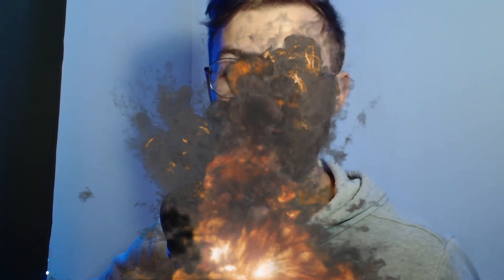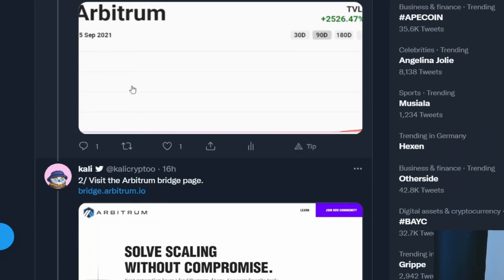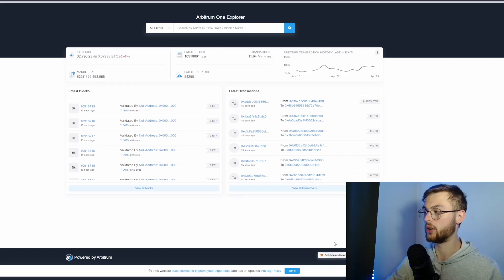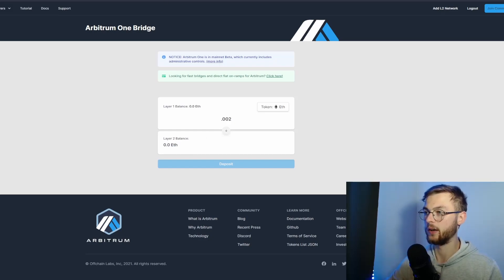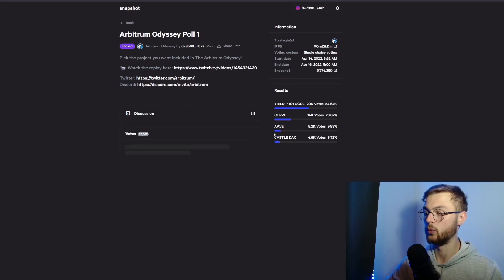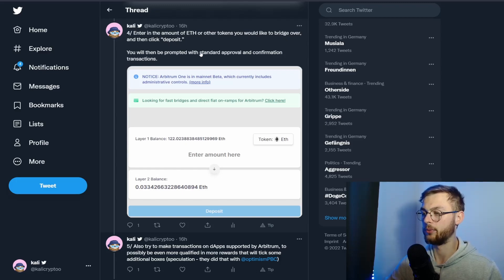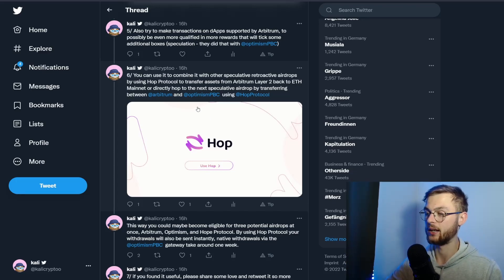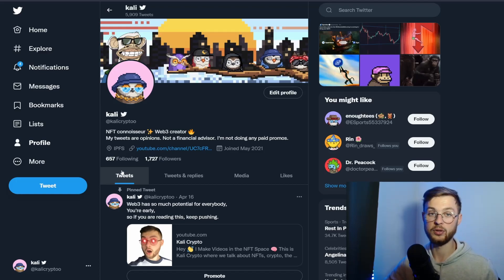Arbitrum Airdrop - How to use arbitrum and how to be eligible for the Airdrop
In this video, I will show you what you need to do to be eligible for Arbitrum airdrop which will be coming soon(speculation) this tutorial for beginners will most likely help you get free Arbitrum airdrop

00:00 Intro
00:10 Past and Upcoming Airdrops
0:20 What is Arbitrum
1:15 How to add Arbitrum Netowork to Metamask
1:40 How to bridge Ethereum to Arbitrum Network
1:53 How to be eligible for the airdrop
5:50 Outro

Arbitrum is Next-generation layer 2 for Ethereum dApps. Use your favorite tools, in this video, I will show you how you claim free airdrop from arbitrum network if you have used it in the past, airdrop is a fantastic way of generating extra cash if you are getting started with cryptocurrency and NFT space - just because you use the platform and being early adopter you are rewarded in a significant amount of money, so watch my videos and make money online
and scale your dApp at the lowest cost

Let me know what projects would you like to see next

How to make money Trading NFTs -  Best NFT FULL GUIDE for beginners in 2022

This video will show you:
how to claim airdrop
how to be eligible for the airdrop
how to get free airdrop
arbitrum airdrop
how to qualify for arbitrum airdrop